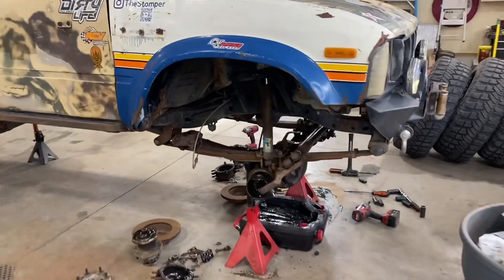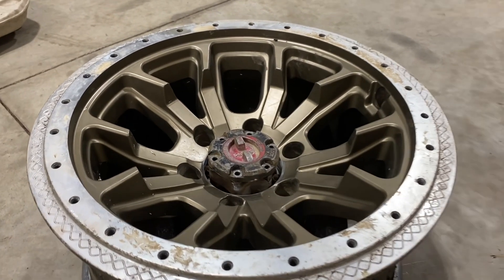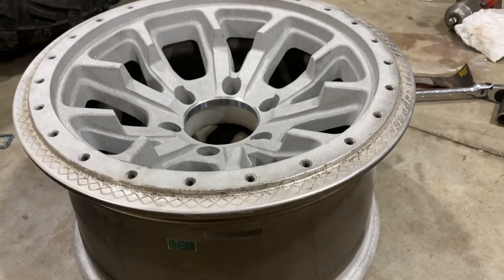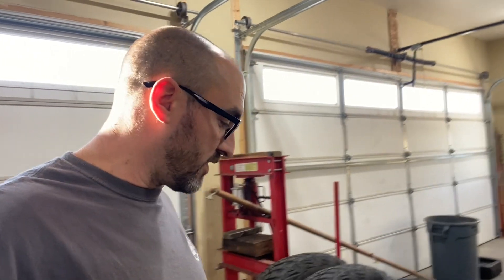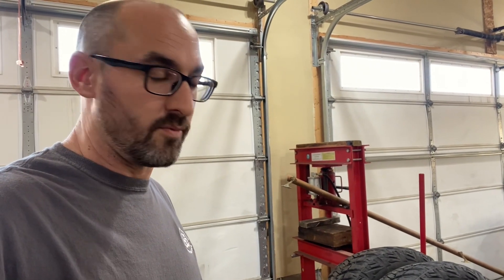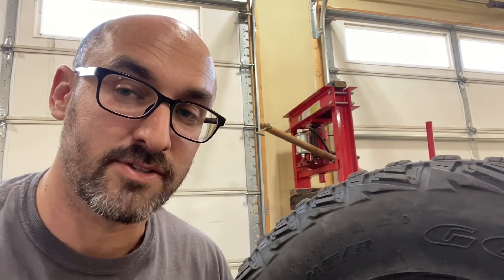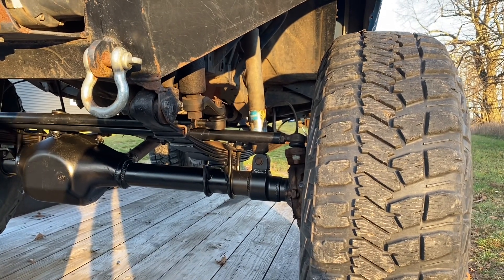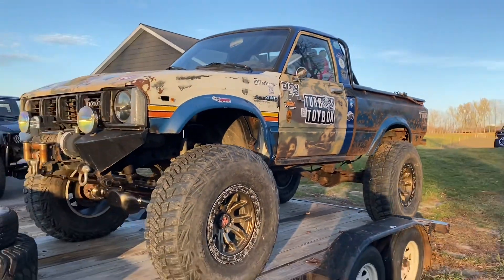Stomper axle upgrade progress, and are airsoft BBs suitable for balance beads?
Marching towards my deadline of a Drummond Island trip , and update on using airsoft BBs as balance beads.